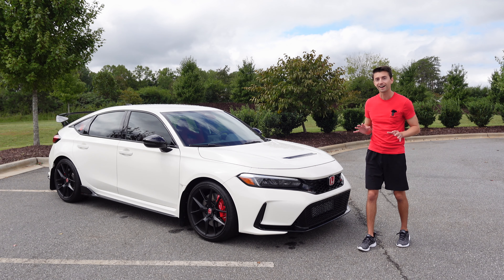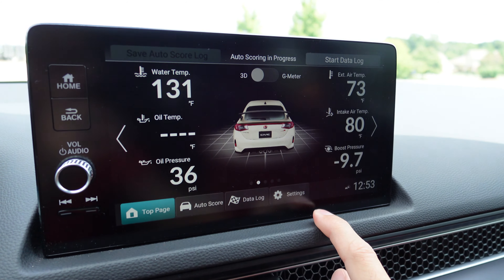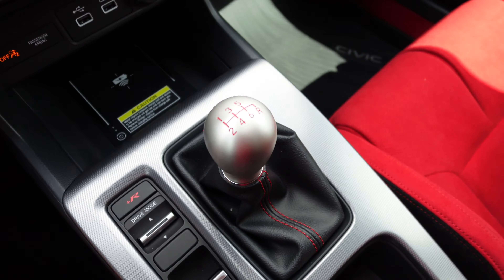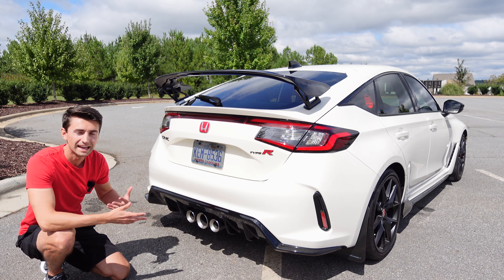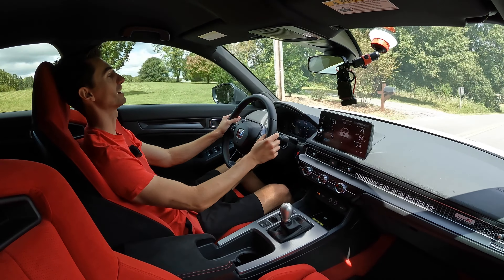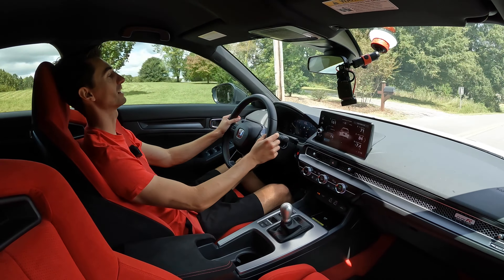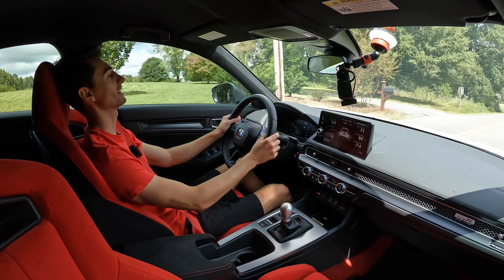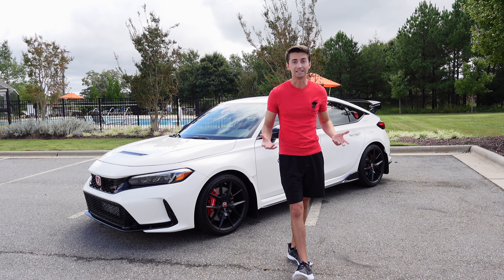The ABSOLUTE BEST Hot Hatch for 2024 is the FL5 Honda Civic Type-R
👋 Looking for a hot hatch? The Honda Civic Type-R might just be the best option! The Volkswagen Golf R and Toyota GR Corolla are the best competitors to the Civic Type-R. But I think the Honda takes the win as the best hot hatch you can buy! Here is the newest Honda Civic Type-R! The 2024 Honda Civic Type-R is the current generation FL5 and is one awesome hot hatch! Packing a 2.0L Inline 4 Cylinder Turbo engine, the new Type-R has 315 horsepower and 310 torque. Paired to the 6 speed manual transmission and front wheel drive you can still get 0-60 in around 5 seconds and top out at 170 mph. This 2024 Civic Type-R is painted in Championship White with an original MSRP around $47,000. I just bought this car used with 2,500 miles for $45k and am having a blast with this hot hatch! The FL5 Civic Type-R looks very mature and much better then the previous FK8 Type-R. Very nicely styled exterior with bold lines and a wide body look. I love the front bumper and the rear wing! You even have 19in wheels with brembo brakes up front. The interior has really nice red micro suede bucket seats up front and they are super comfortable and very supportive for performance driving. The infotainment looks nice and works very well in the new Civic. The gauge cluster is fully digital with a super cool looking display in the R mode. You get a massive tach and all of the engine vitals. The new Civic Type-R handles like it's on rails and is really fun to drive fast. Powerful engine and gets up to speed very well and the manual transmission is a joy to row through the gears. As a performance car the FL5 Type-R is a blast! In comfort mode this can still tone down a be a fin daily driver. Really can't complain with how well this car drives in Comfort mode and how fun it drives in R mode. Back seats and trunk space are also incredibly roomy. If you want an affordable sportscar, I think the Civic Type R hits above its class and really offers a ton of fun! I'd take this over the new Nissan Z and really don't see this as a downgrade coming from m y manual MK5 Toyota Supra. The GR Corolla does offer a smaller platform with AWD and an automatic available, as does the VW Golf R. But the Type-R seats are just so perfect and the interior and exterior style look the coolest for sure. Hopefully I can test a GR Corolla alongside the Type-R and see how it performs. Same for the VW!

Our Equipment:
- 64GB SD Card
FL5 Honda Civic Type-R Is The BEST Hot Hatch! Prove Me Wrong!